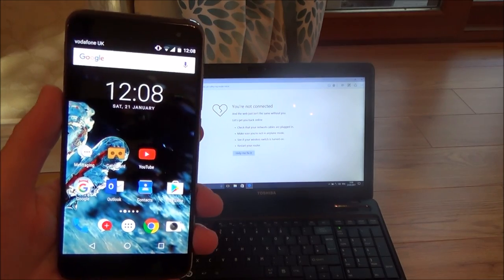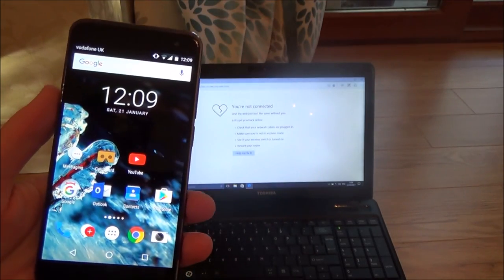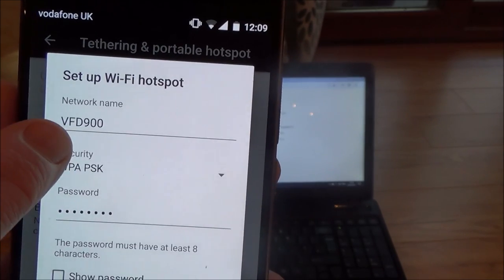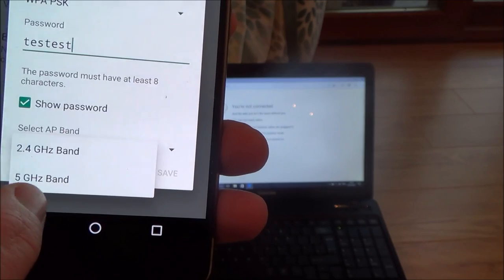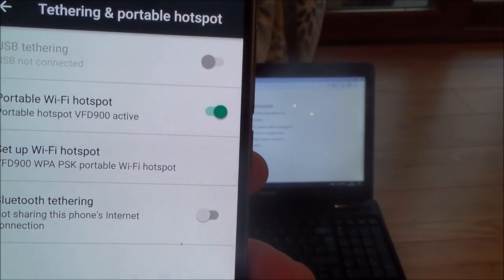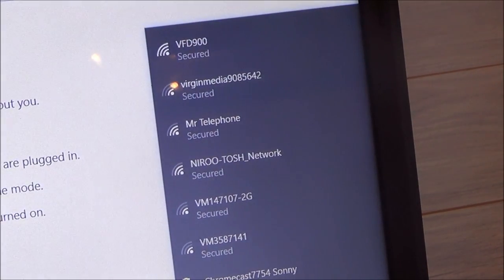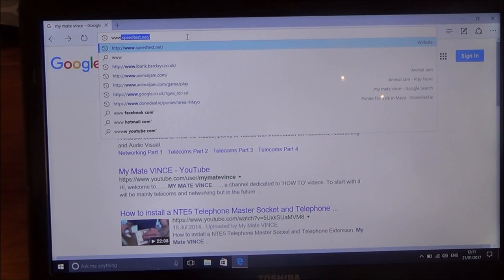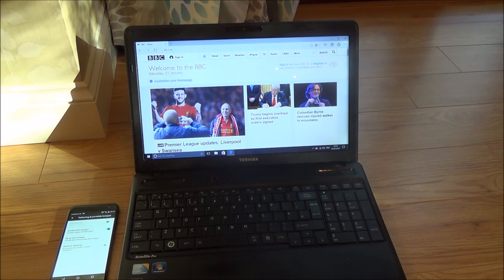How to Use Your Android Phone as a Wi-Fi Hotspot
This video shows you how to use your Android mobile cell phone as a WiFi hotspot so it can share its internet with other devices such as laptops, PCs, Smart TVs etc.